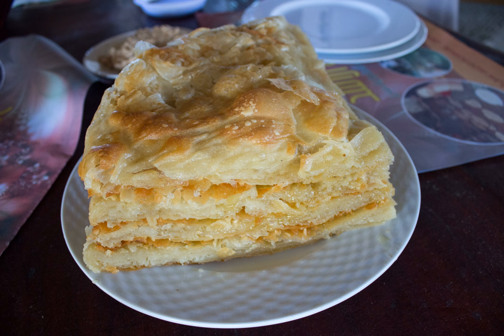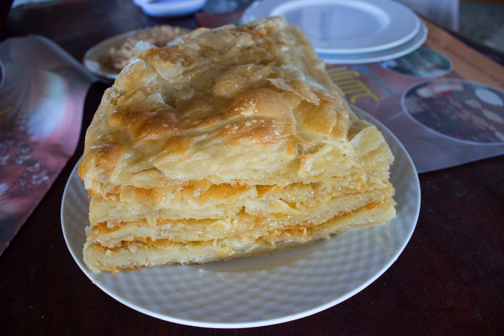Feteer meshaltet | Wikipedia audio article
This is an audio version of the Wikipedia Article:
Feteer meshaltet

SUMMARY
Feteer meshaltet (Egyptian Arabic: فطير مشلتت‎), often simply referred to as feteer (فطير), is a flaky Egyptian layered pastry. It consists of many thin layers of dough and ghee and an optional filling. The fillings can be both sweet or savory. Sweet fillings may include cheese, coconut, mehalabiya, malban, nutella or chocolate, while savory fillings can be anything from ground beef to sausage or cheese. Plain feteer is usually soaked in honey and spread with jam or cheese or served with olives. Because of its versatility, feteer is often referred to as an Egyptian pizza.Feteer meshaltet has become an important symbol of hospitality in Egypt. As such, it was served to American president Barack Obama during his visit to Egypt in June 2009. Egyptian families traditionally give it as gifts to visitors and friends. It is also commonly prepared for holidays, weddings, and other celebrations.